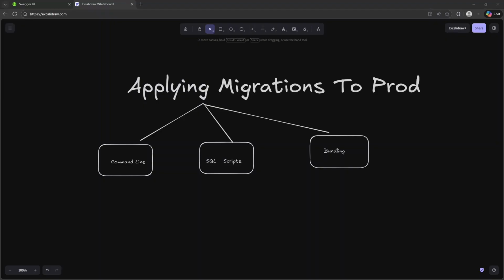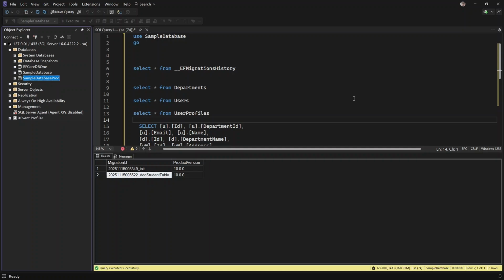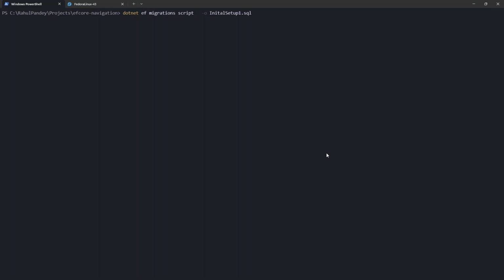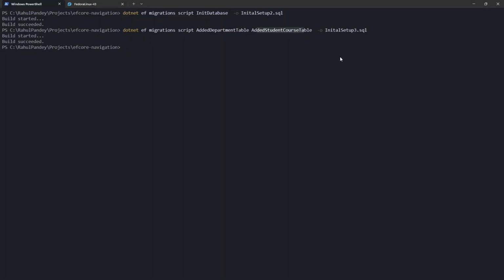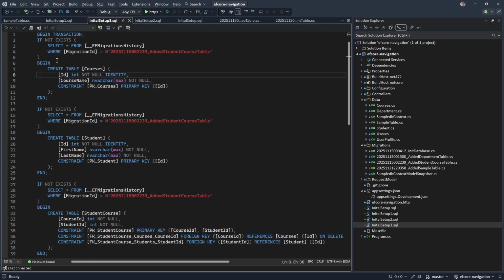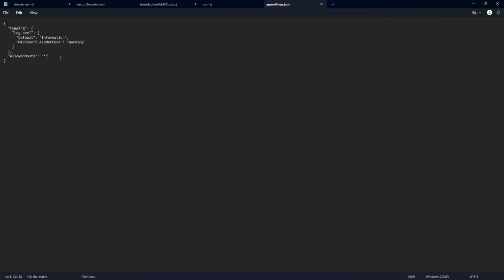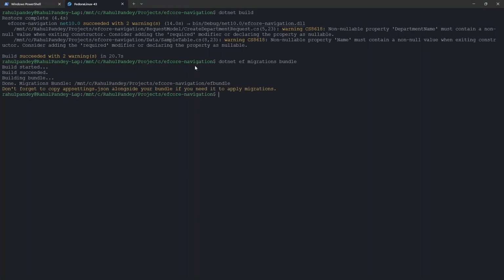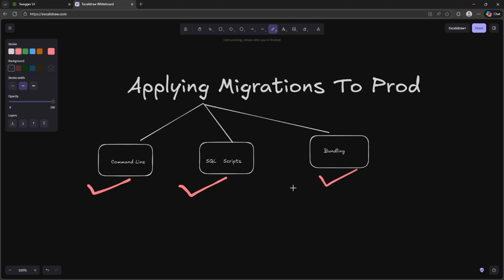EF Core Migrate Database to Production Step by Step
Deploying Entity Framework Core (EF Core) migrations to a production database can be risky if not done correctly. In this video, I walk you step-by-step through the safe, recommended, and professional way to apply EF Core migrations in a live environment — without breaking your application or causing downtime.

You’ll learn:
1. How EF Core migrations work
2 How to generate and apply migrations safely
3.How to deploy migrations in production (CLI + bundle)

Whether you're using SQL Server, PostgreSQL, MySQL, or SQLite, this tutorial will help you confidently migrate your schema to production.

00:00 – Introduction
01:10 – Using Command Line
04:30 – Using SQL Scripts
15:09 – Using Idempotent Scripts
17:04 – Bundling
22:00 –  Linux Bundle
28:00 – Final Summary